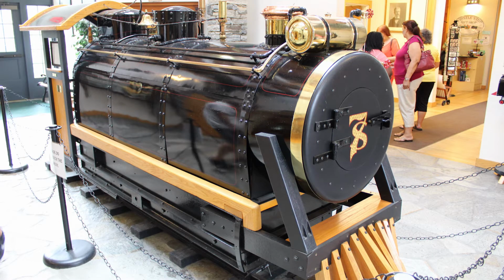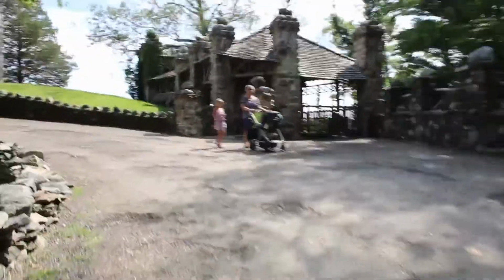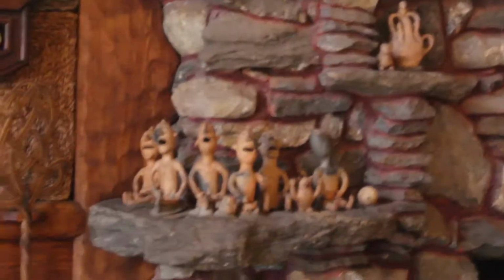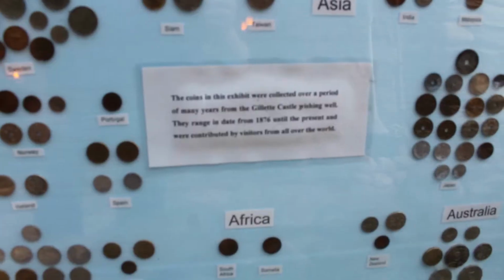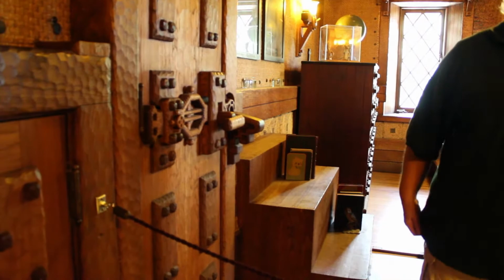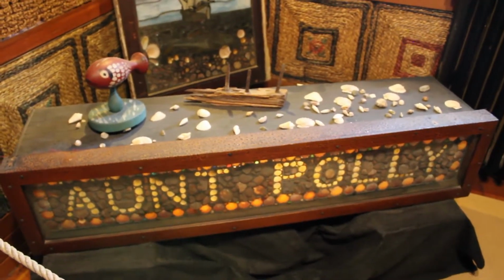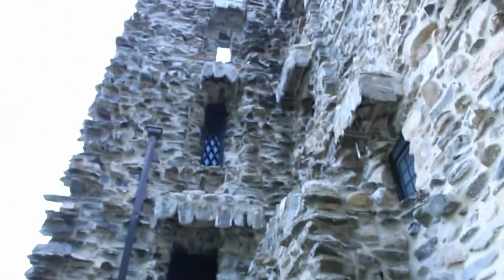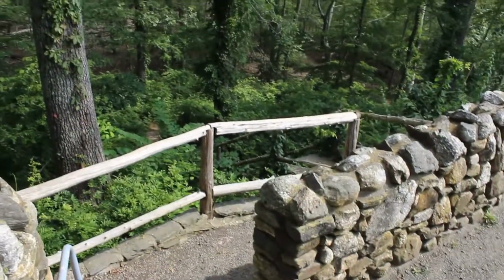GILLETTE CASTLE EXPLORE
Before taking a hike in Gillette State Park trails, I checked out William Gillette's home. Of course Mr. Gillette is known as the original Sherlock Holmes of film. This castle was designed all by him, with some original ideas I would love to have.